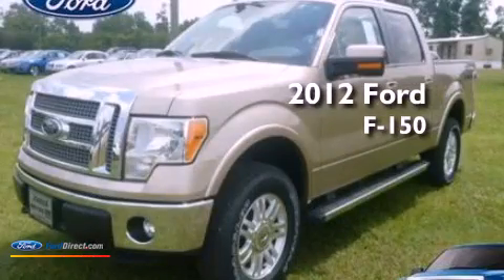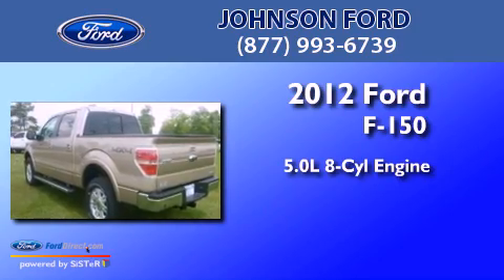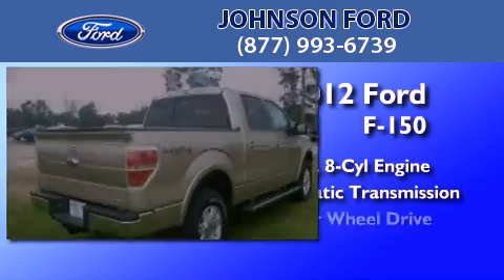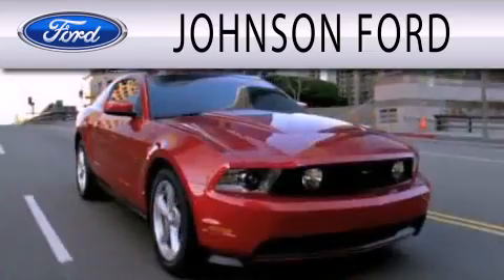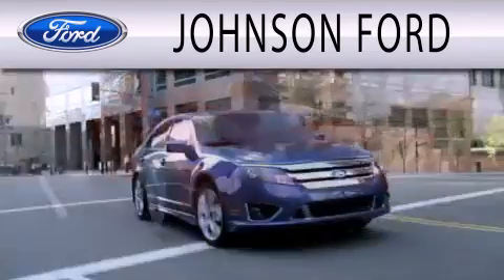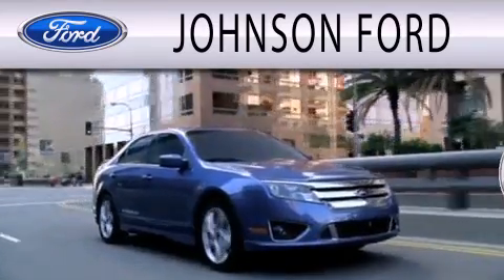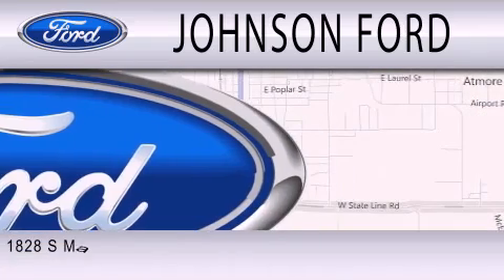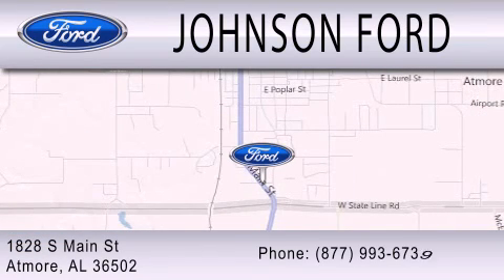2012 Ford F-150 Atmore AL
Year : 2012
 Make : Ford
 Model : F-150
 Engine : 5.0L V8 32V MPFI DOHC FLEXIBLE FUEL
 Trans . : 6-SPEED AUTOMATIC
 Exterior : PALE
 Miles : 3

 Stock : B69467

 1828 S. Main Street